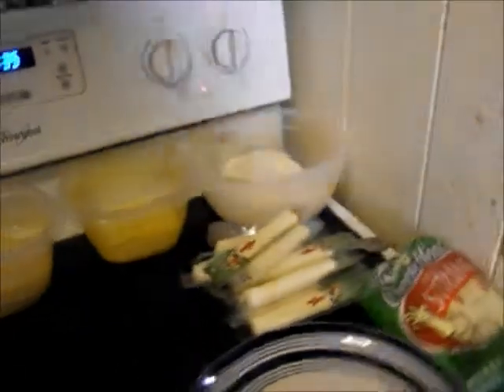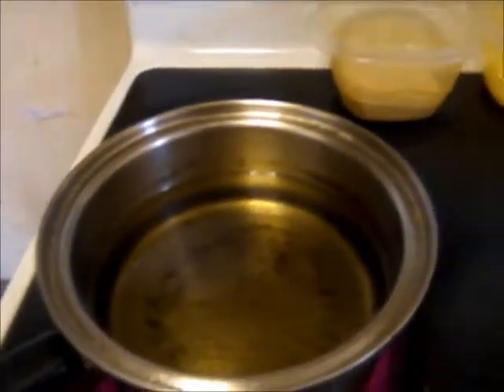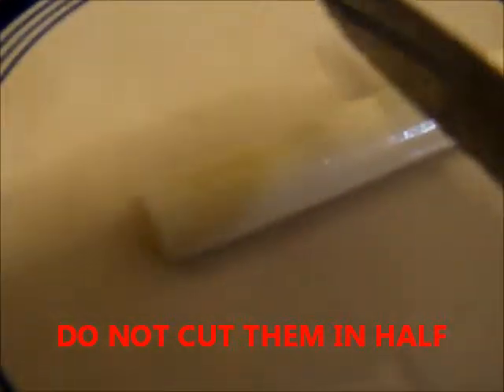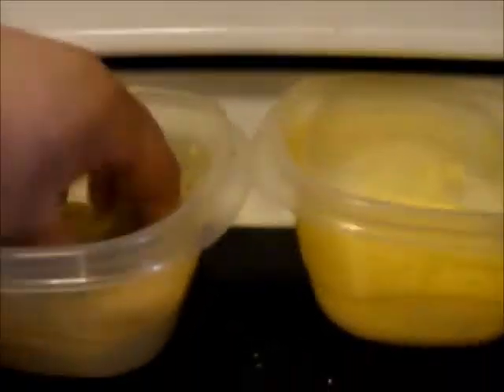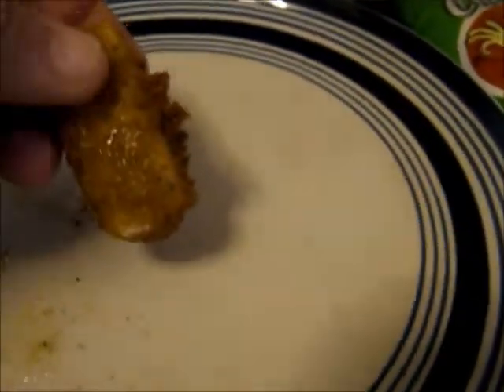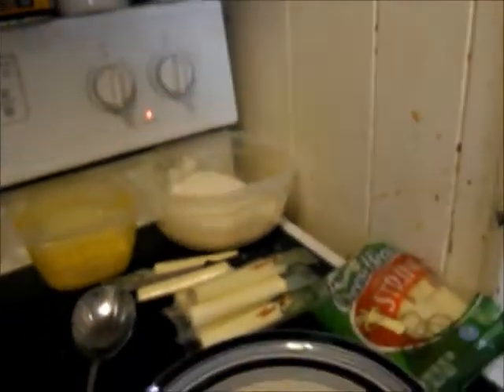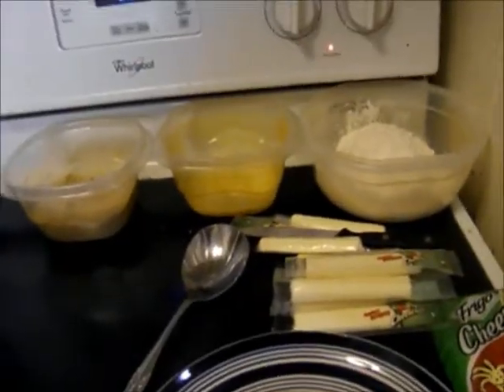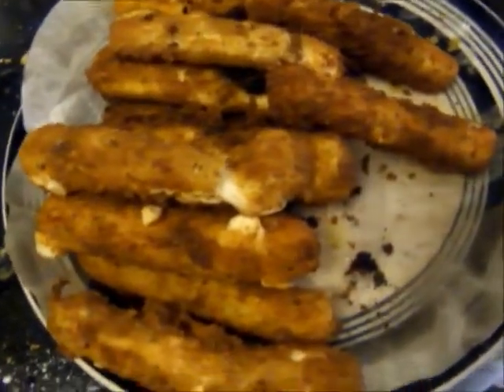Cookin' With The Foodie: Mozzarella Sticks